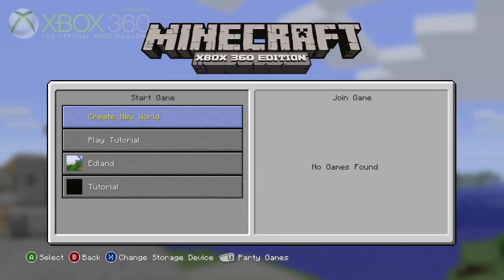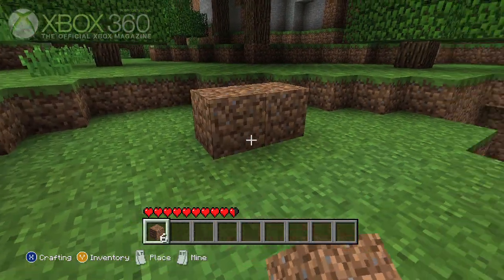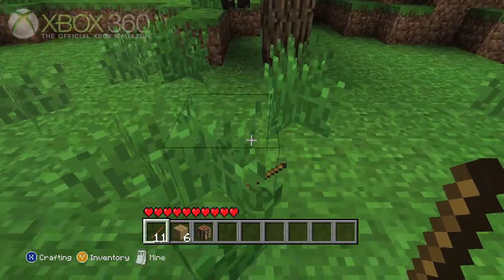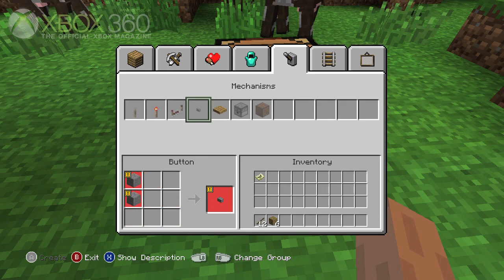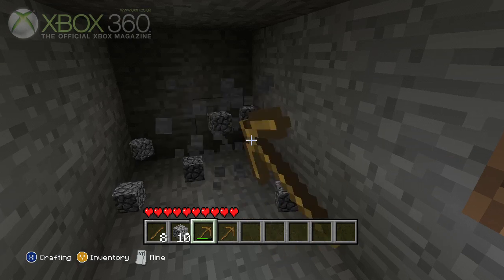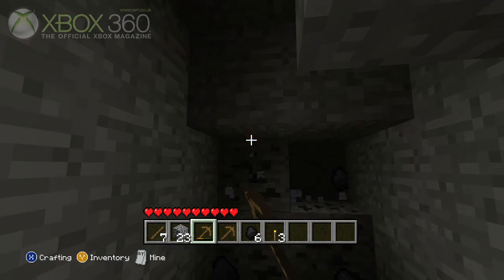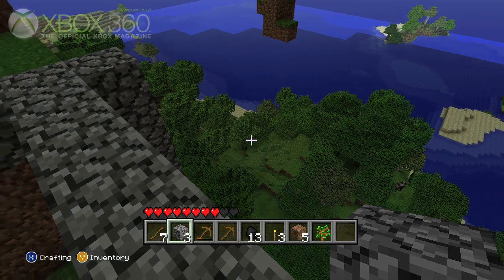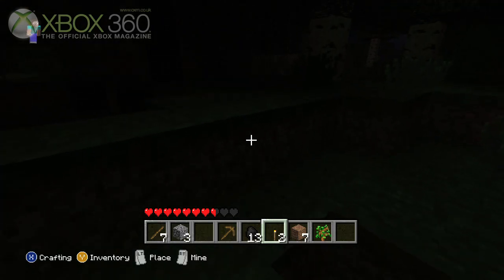Minecraft Xbox 360 gameplay - an OXM Introduction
OXM UK's Matt Lees takes you through the absolute basics of Minecraft, in an exclusive look at the Xbox 360 version.